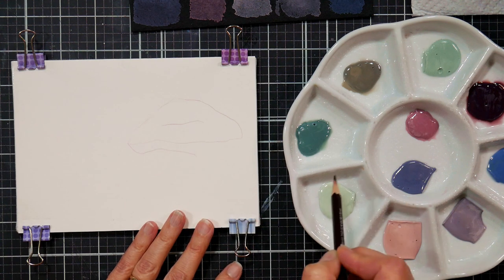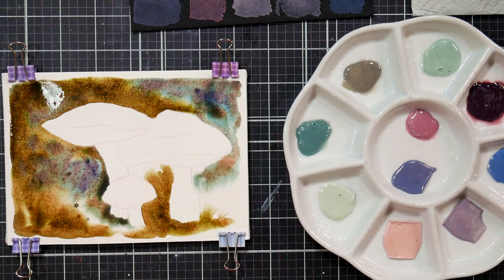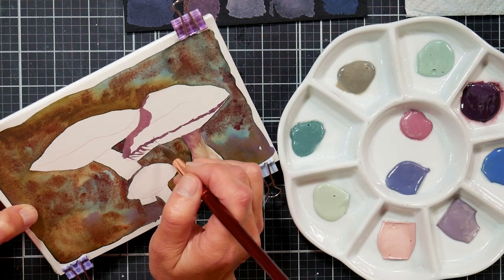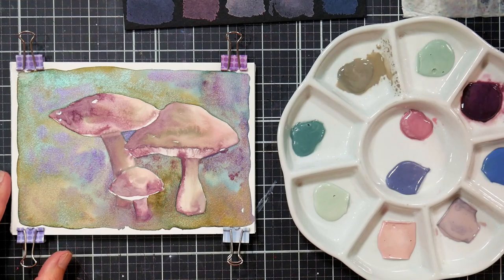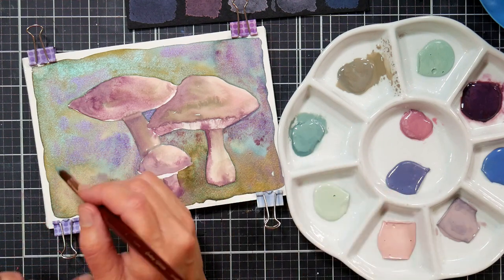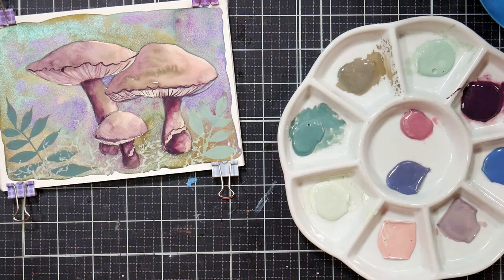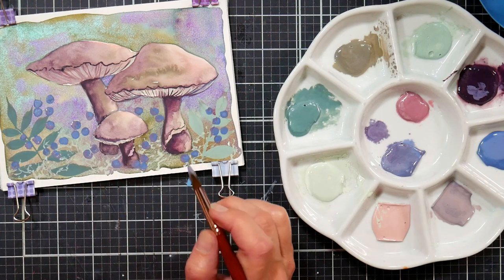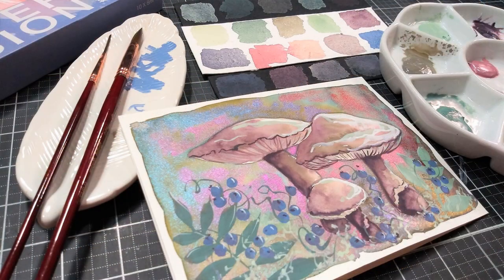What can you do with muted pastel watercolors?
Hi friends! I have been stumped as to what to paint with this set of Supervision muted pastel watercolors that come in the "spun sugar" boxed set They have 4 different sets of these pastel and grey toned (aka muted) watercolors which have been very trendy lately. I think these sets are aimed more at illustrators and not intended to be mixed as the color palettes are pretty the way they are assoerted. I struggle with using a curated palette but I did enjoy painting these mushrooms.

To help the design out I decided to try the Mermaid Coast Rocka Mica layered paints in the background

Since I like to enhance the colors in my paintings I chose a very muted subject, tan mushrooms, so I would not feel hindered by the muted color palette. You can see the reference photo I used

The jury is still out on this color palette for me but I do think I will enjoy these colors as part of a more complete palette. It's fun to try new things!

PS I used Dr PH Martin's Bleedproof White to do some final highlights

This was painted on an Arteza cotton watercolor greeting card, they are great quality at a fantastic price!